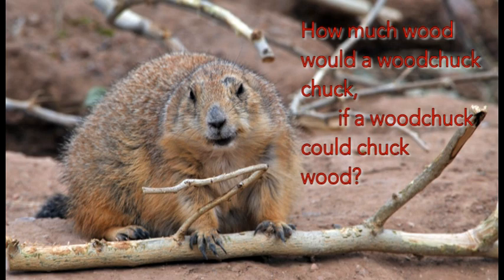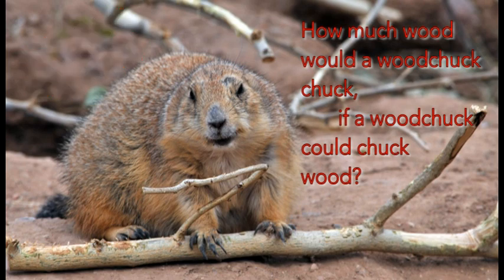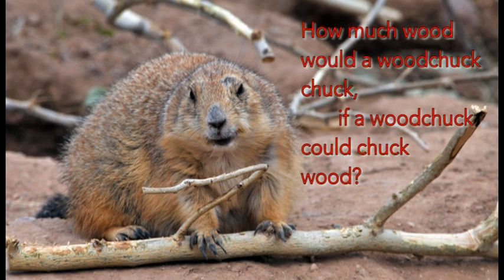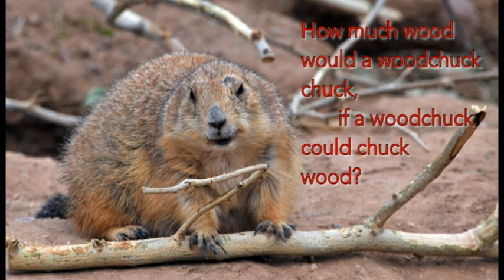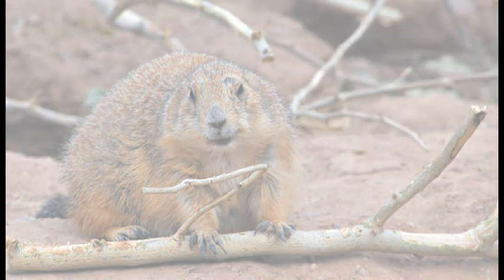Learn English pronunciation with tongue twisters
In diesem Video lernt Ihr auf humorvolle Weise, wie man die Aussprache mit Zungenbrechern verbessert und toleranter gegenüber eigenen Fehlern wird.